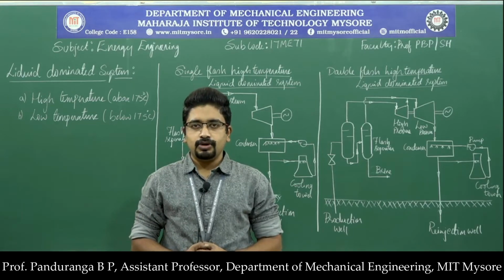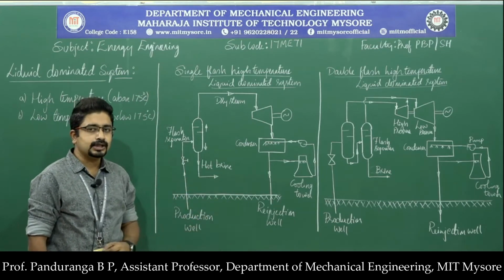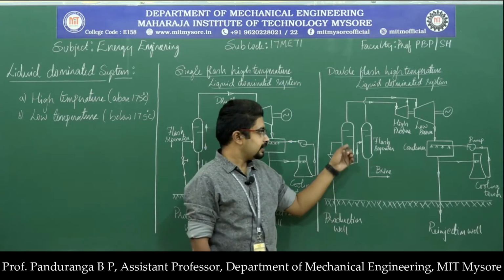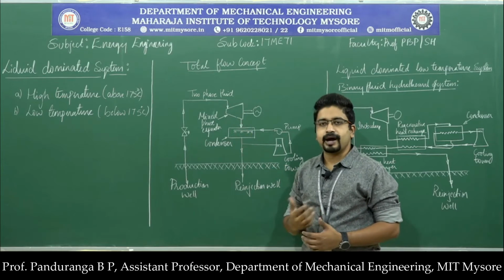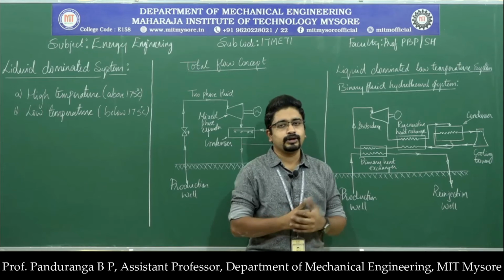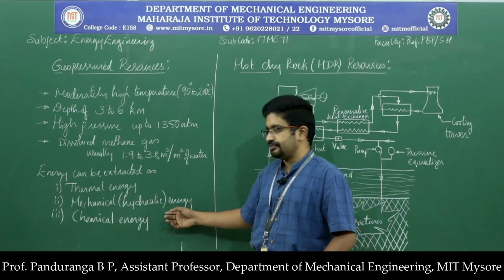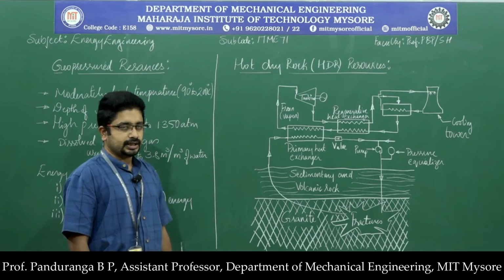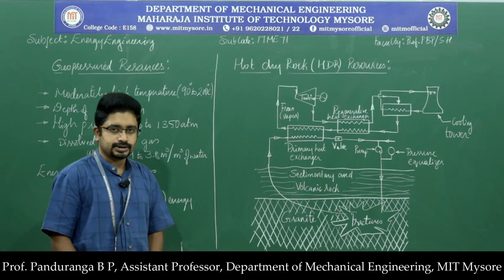7 EE 17ME71 M5 6 PBP